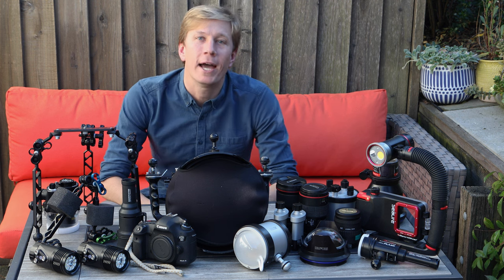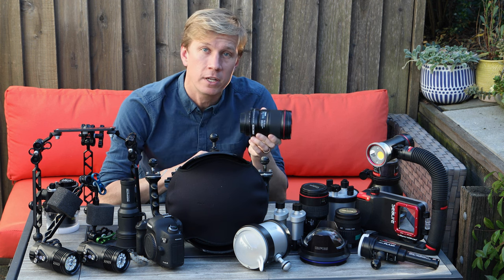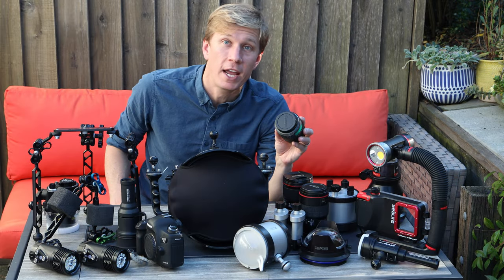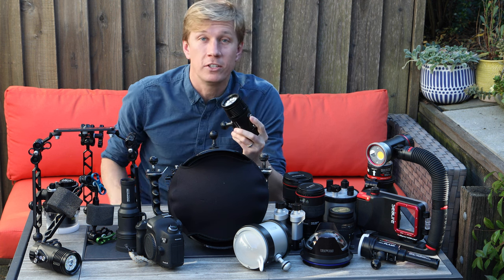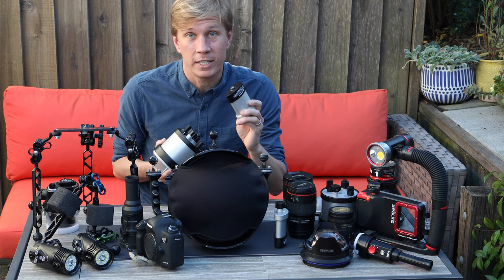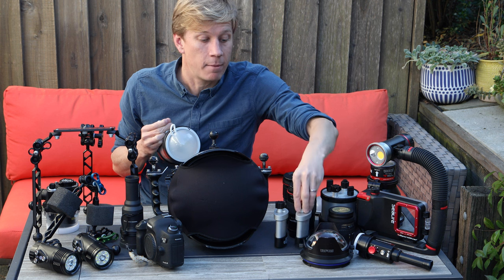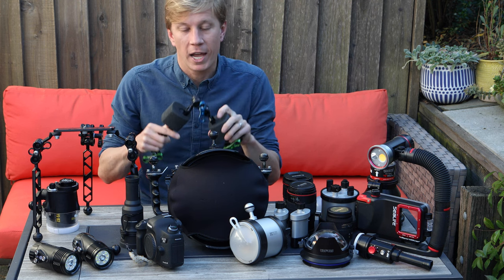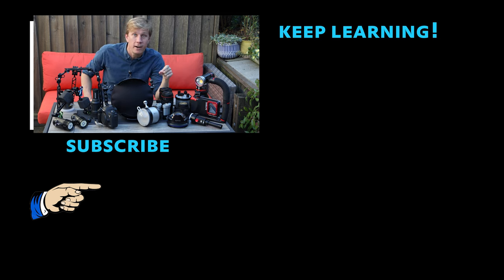My Underwater Camera Gear 2022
This video shares the underwater camera gear I'm using at this point in 2022. I share the gear I'm using for underwater photo, video and macro shooting, along with insights on why I like that particular piece of gear. I buy all my cameras, however other items may have been purchased at full price, purchased at a discount, or given to me.

MY *CURRENT* CAMERA GEAR HIGHLIGHTS

Enjoy! - Brent

0:48 - Background on my gear
1:31 - Cameras
2:05 - Lenses, Ports, Dome
6:18 - Video Lights
7:51 - Backscatter Mini-Flash
8:52 - Underwater Strobes
10:51 - SeaLife SportDiver Housing
12:11 - Ultralight Control Systems Clamps
13:19 - Underwater Video Tripod
14:35 - Outro